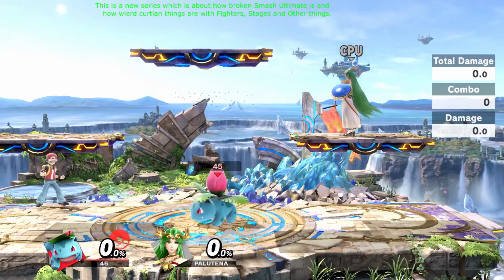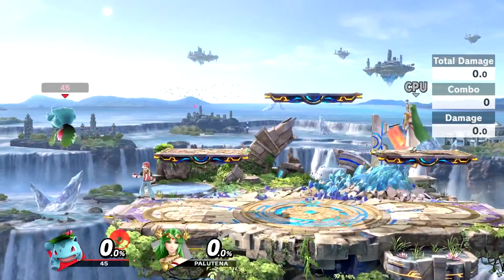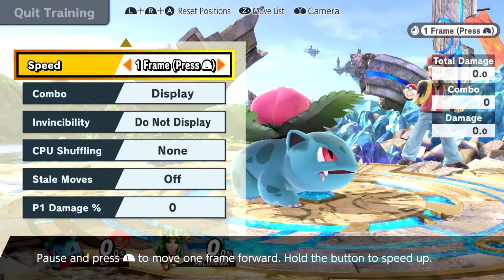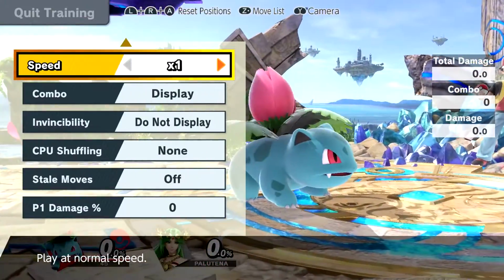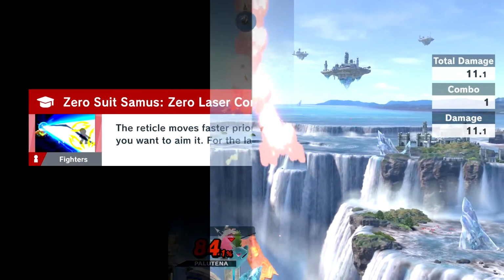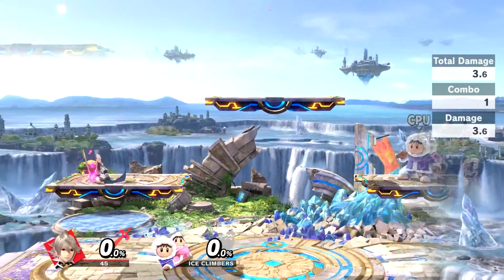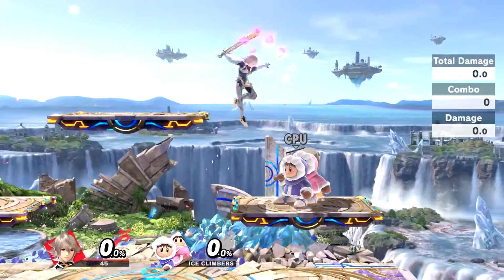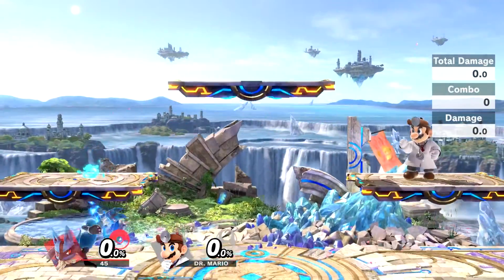Why we love Smash Ultimate!!!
This is a new series whitch is about how broken and dumb it is.